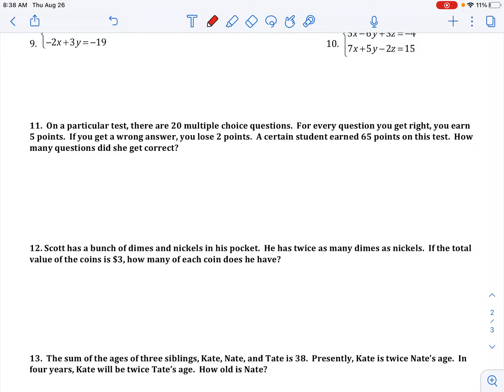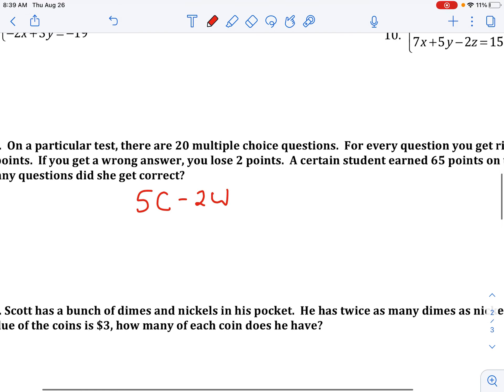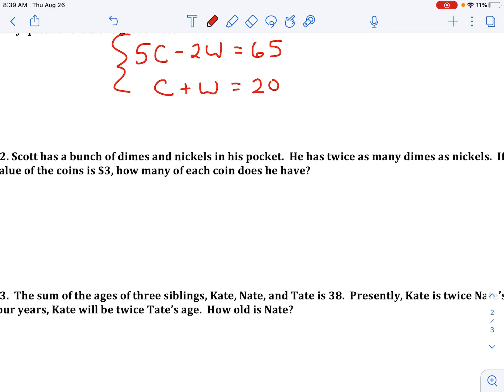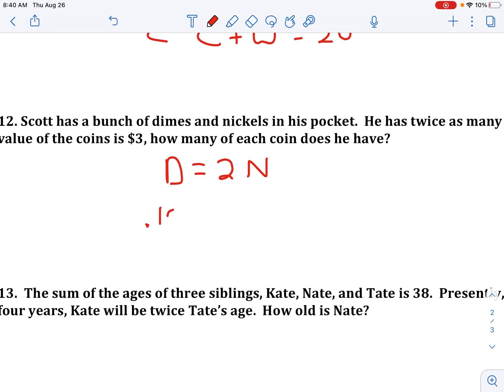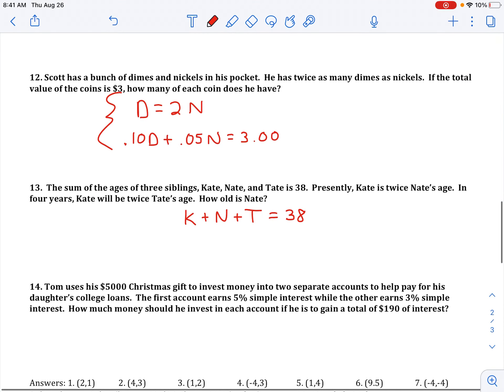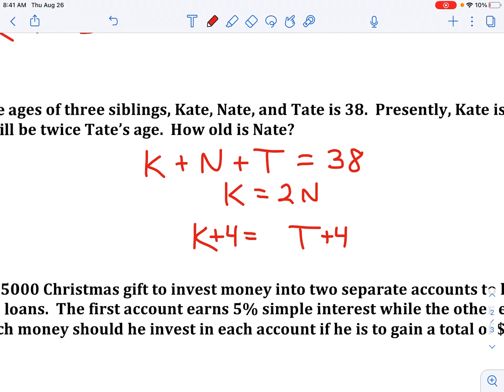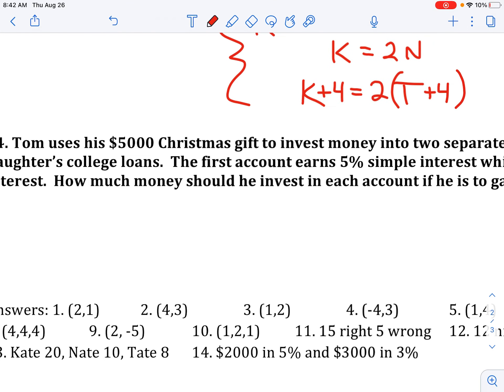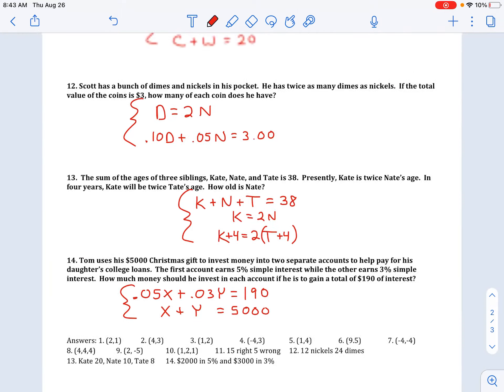Systems word problems